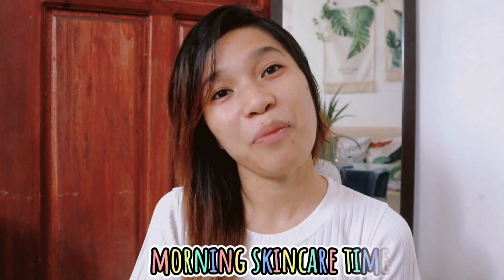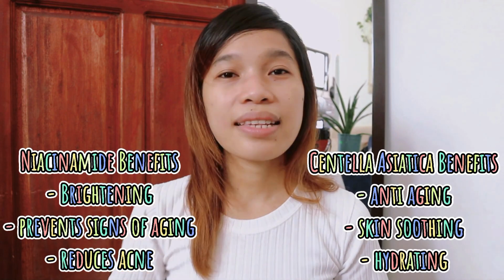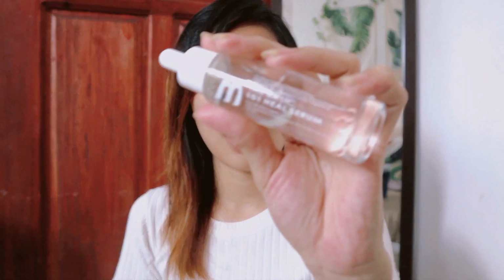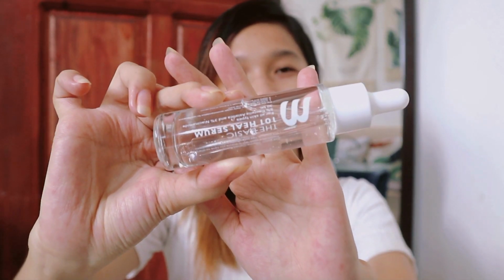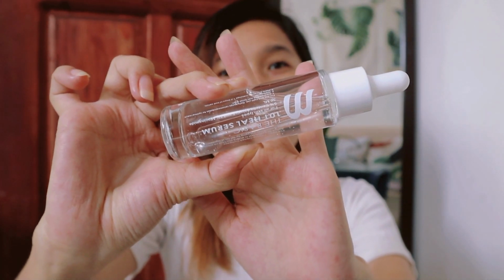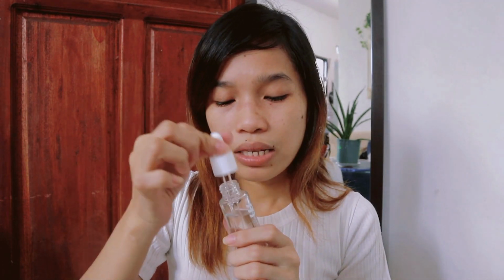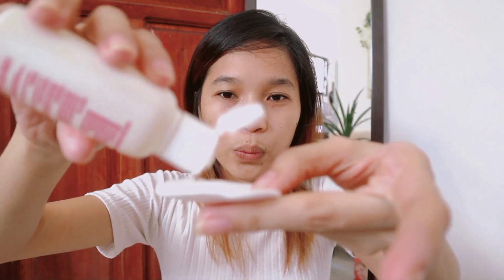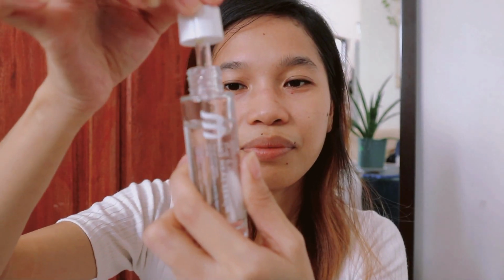MORNING ROUTINE ft The Basic 101 Heal Serum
What's poppin? I hope you are all doing well.
sharing with you my morning routine and my new go to serum from The Basic Skincare ✨

◾Got something for me?

Keep on smiling 💛
Xoxo. Ghelai 💋